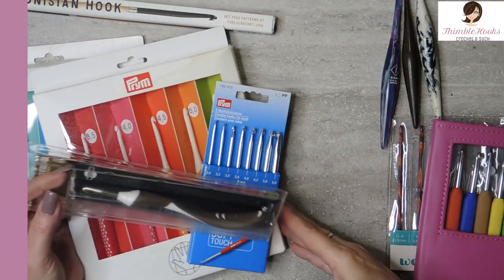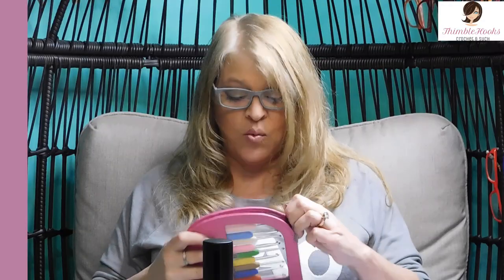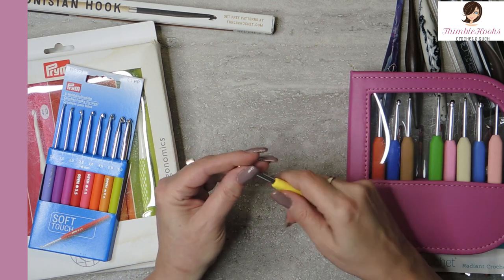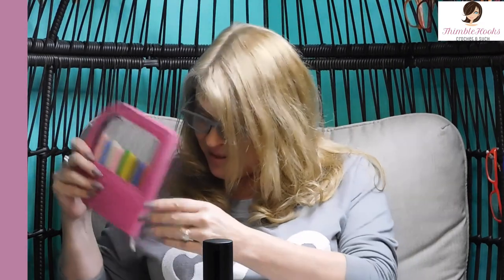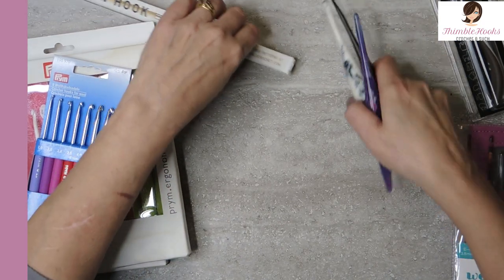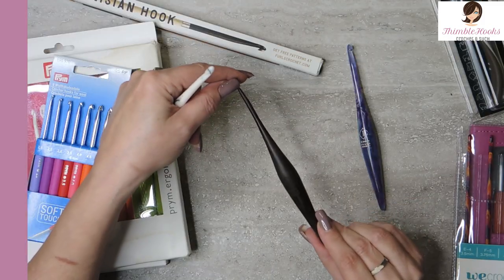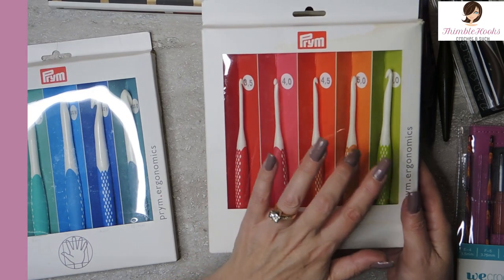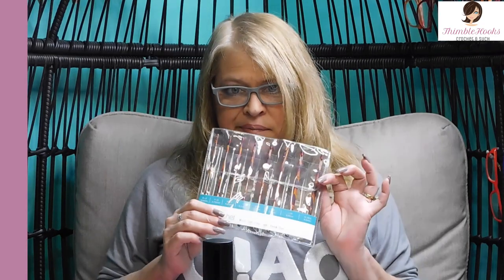FANCY Less Than $50 CROCHET HOOKS Wishlist / Prym, Furls, Addi & More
FANCY Less Than $50 CROCHET HOOKS Wishlist / Prym, Furls, Addi & More / Giftable CROCHET Hooksets / COACHH
FUN FACT BELOW!

Today I show you the 2nd episode in a series of giftable crochet hooks and sets.  Throughout the series I am going to show you everything from affordable sets (cheap, I guess) to the very expensive single hooks and everything in between from my own personal crochet hook collection.  (Fancy, Luxury and My Personal Favs are coming).
Today's episode is all about the FANCY ones and highly giftable sets just in time for the Holidays and gift giving.  All of these sets are great gifts for the crocheter in your life and will not break the bank although they are a bit more expensive.
My recommendations are the perfect way to make your crocheters set even more special!

**DH put a link to an 80s trivia episode he has on his channel - Most Smartest - in this video. Who is that "BIG HAIR" girl?

(And no, the thumbnail is not my entire collection.  Just a piece of it!  I have so much more to show you...😍)